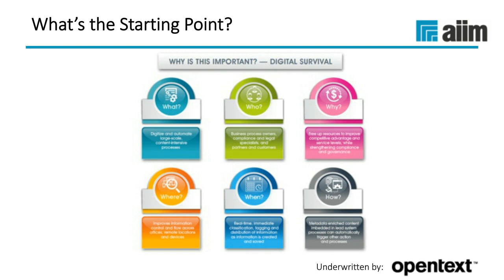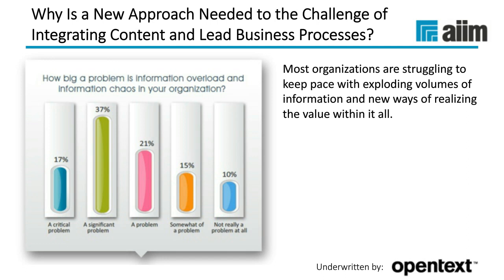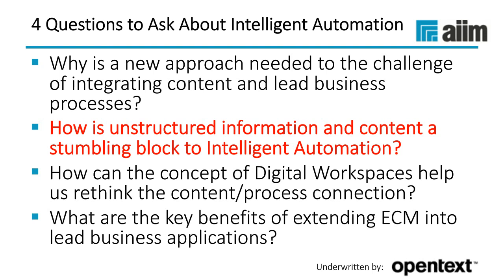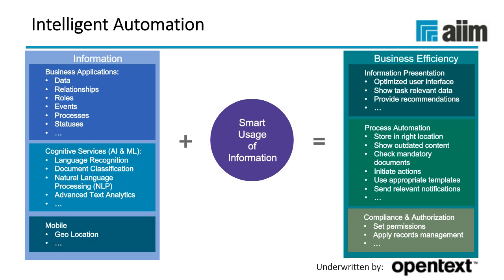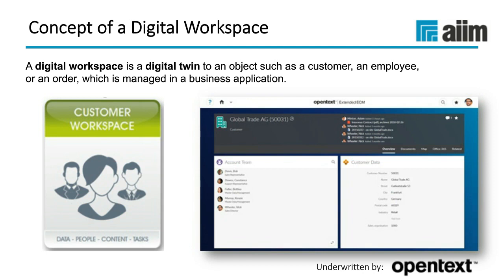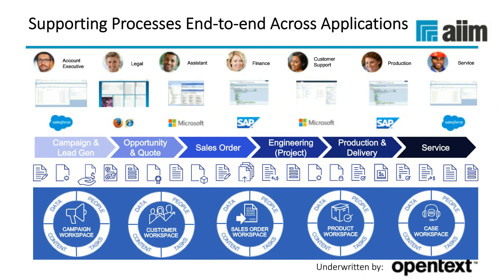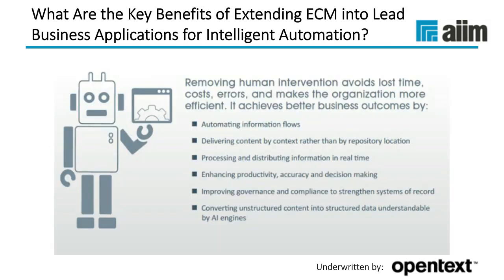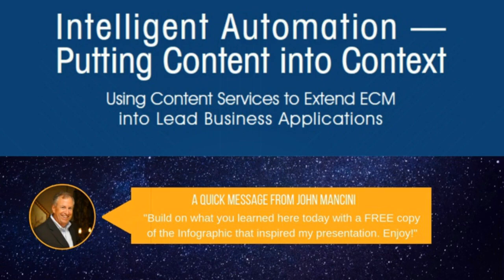How to Marry Your Content and Business Processes for Intelligent Automation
In this video, AIIM Chief Evangelist John Mancini teaches new ways to improve your productivity and strategically put your organizational content into context.